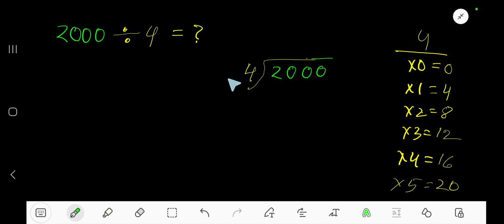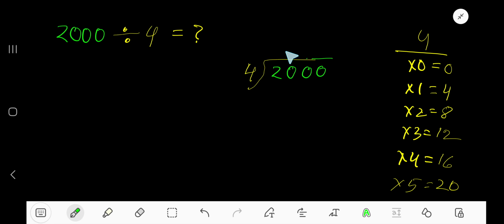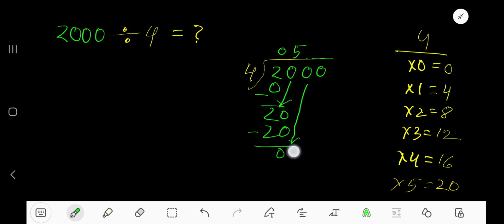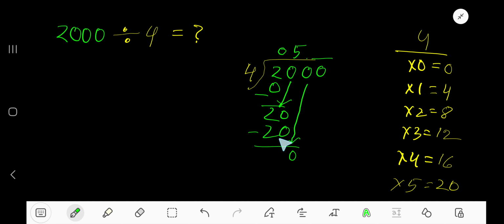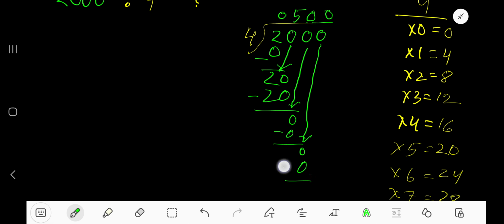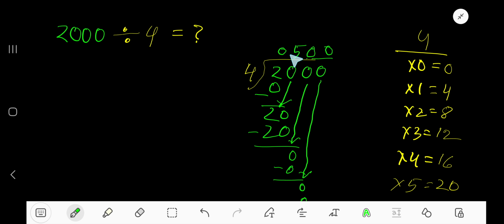2000 Divided by 4||How do you divide 2000 by 4 step by step?||Long Division